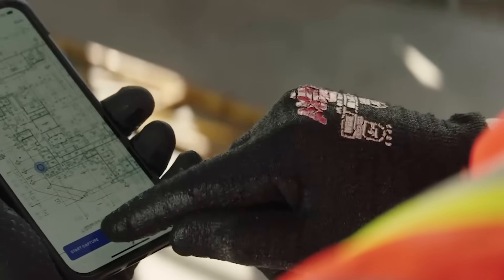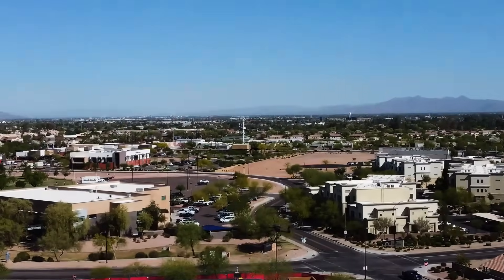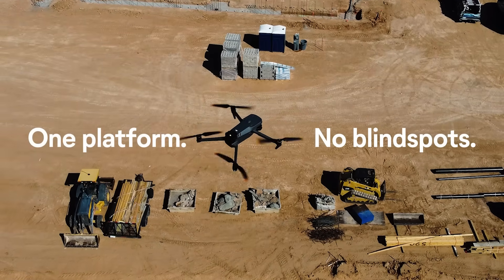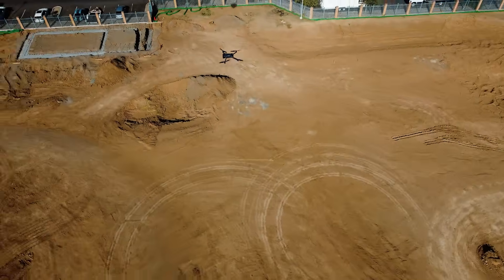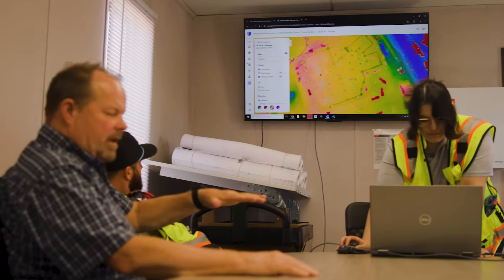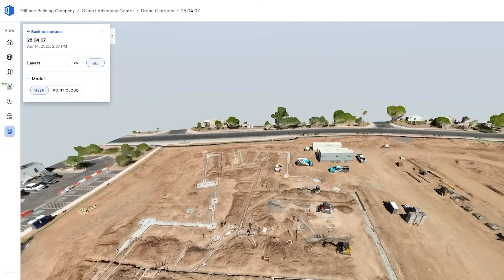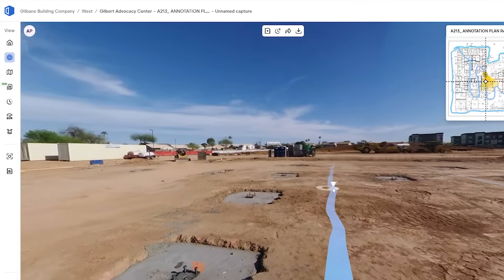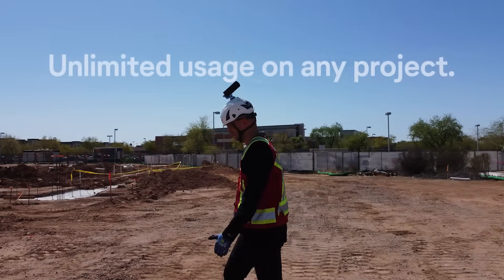Introducing OpenSpace Air! Drone imagery, simplified.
We’re thrilled to announce the launch of OpenSpace Air! This powerful new set of capabilities makes it easier than ever to view, manage, and act on your drone imagery. Simply upload your flight images, and OpenSpace takes care of the rest—our technology processes your orthomosaics, point clouds, 3D meshes, and elevation models quickly and clearly.

If you’re not an OpenSpace customer, let’s set you up with a demo of OpenSpace Air

OpenSpace is the Visual Intelligence Platform for builders. Capture the reality of your sites with smartphones, 360° cameras, and drones, and turn that reality into real-time, actionable intelligence and simpler workflows. One platform that fits how you work, integrated with Procore and Autodesk. Clarity for better decisions, faster.

To learn more about getting clarity to run your projects, portfolios, and business with confidence,